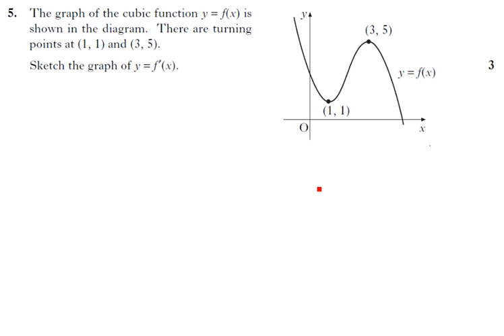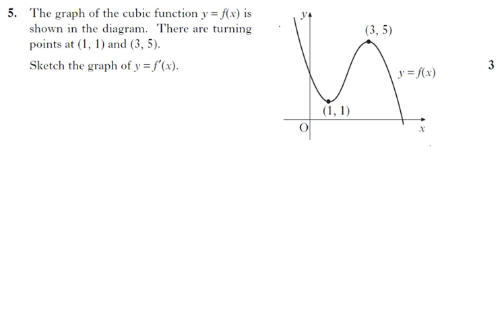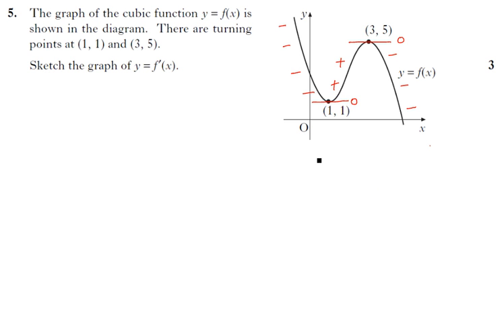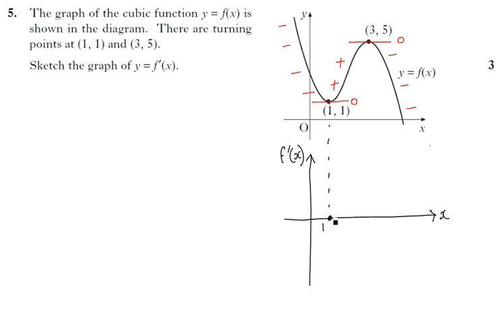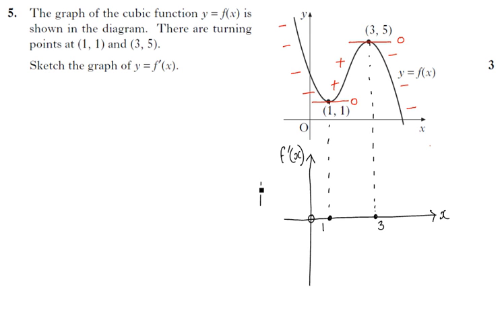Sketching y = f'(x) (SQA Specimen 2008 PII Q5)).wmv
Sketching the graph of y = f'(x) given the graph of y = f(x).
This is question 5 from paper 2 of the SQA Specimen Higher paper based on the 2008 exam.

Please don't laugh at the audio!!! This was my first attempt at a commentary and its awful!!  :)